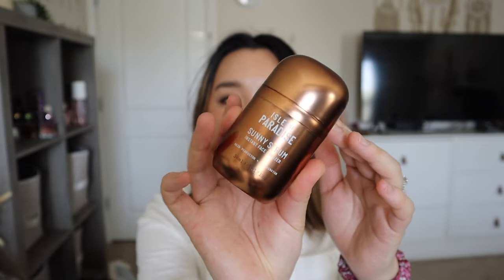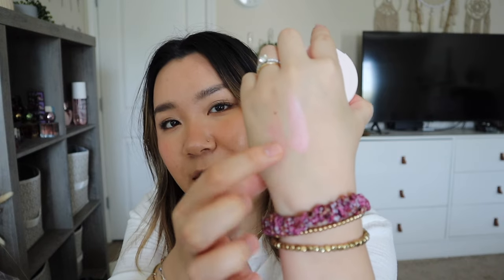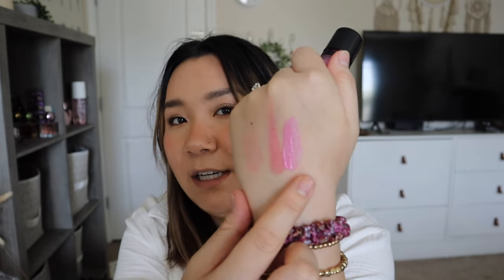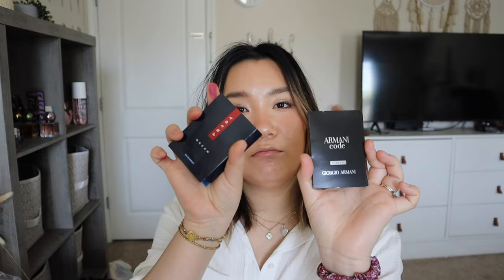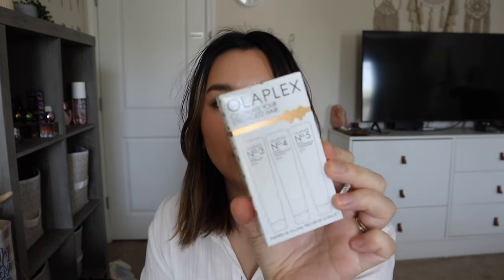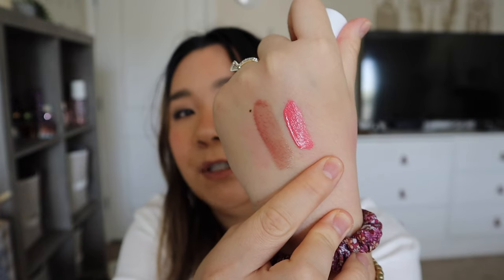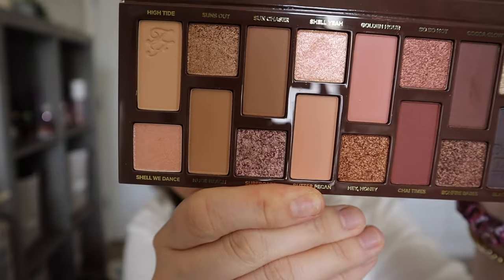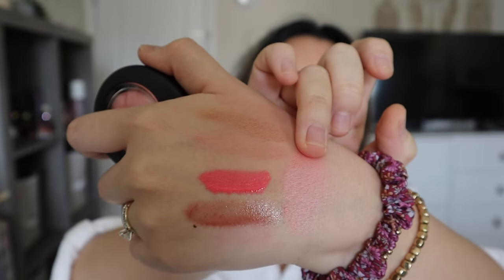Sephora VIB Spring Savings Event, plus The CCO and Ulta Haul